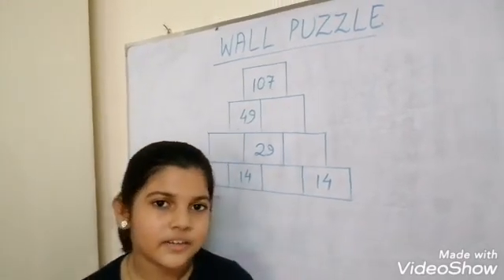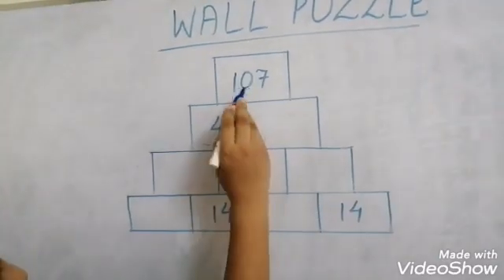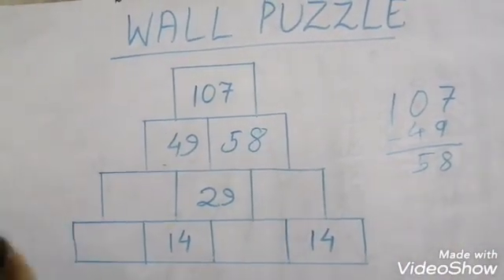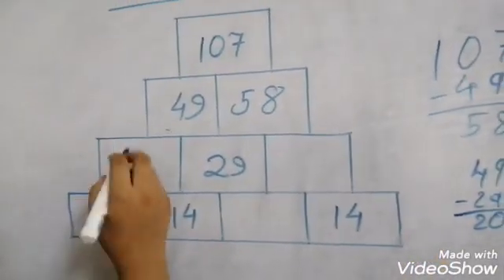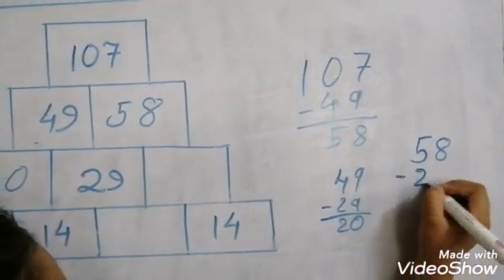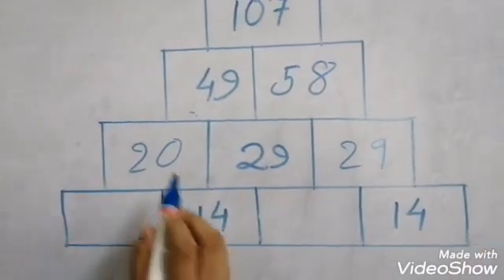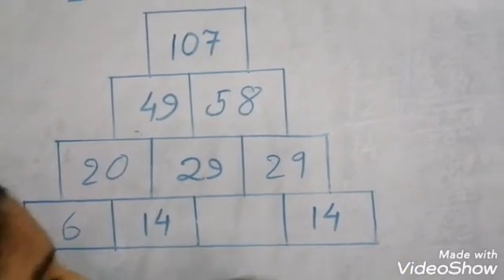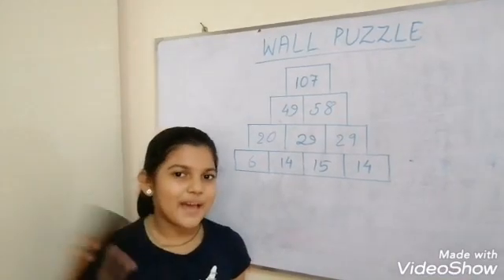Tricky maths Wall puzzle learning for class V